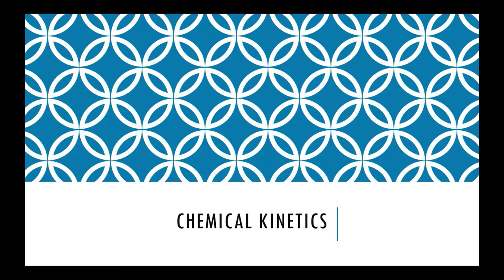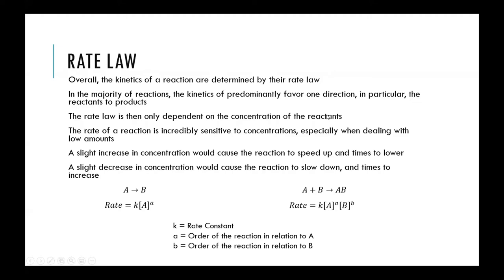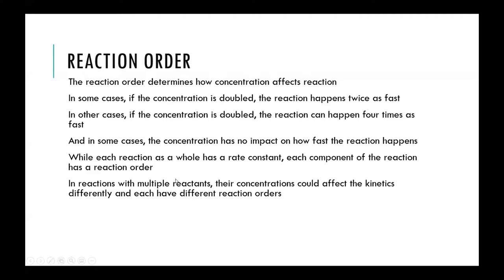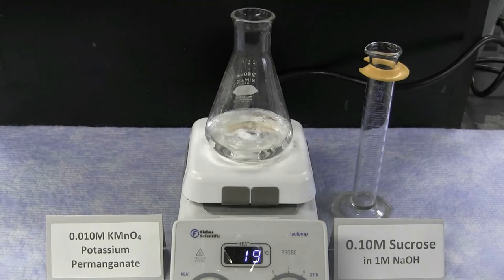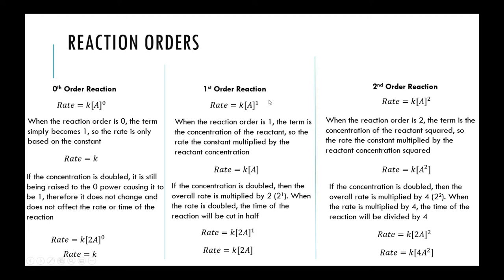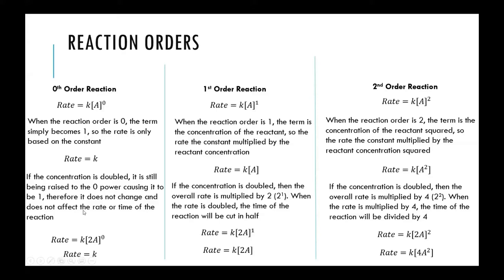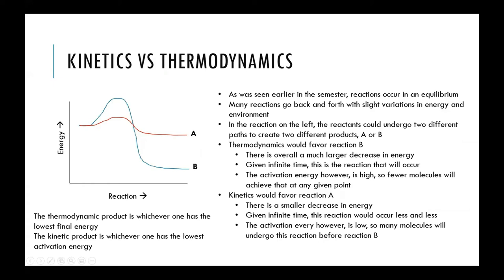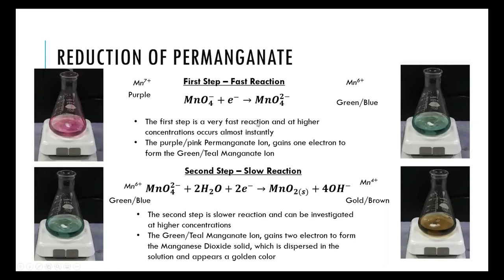Chemical Kinetics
Video Lecture to accompany the Chemical Kinetics In Person experiment for Chemistry 2 Lab at UMass - Lowell. Fall 2021